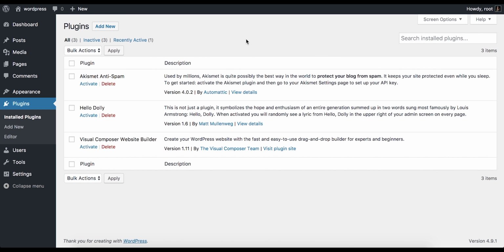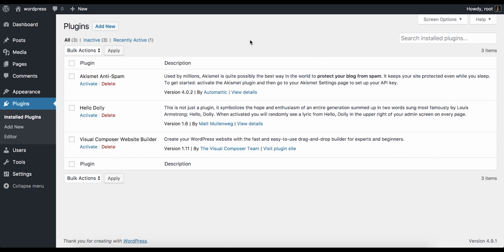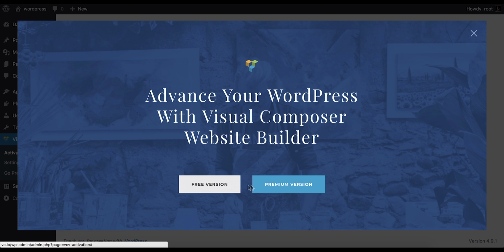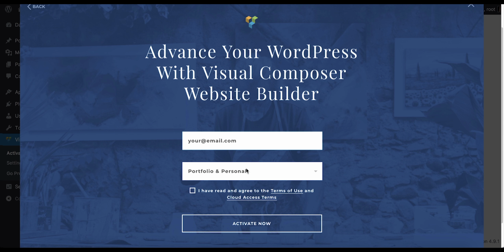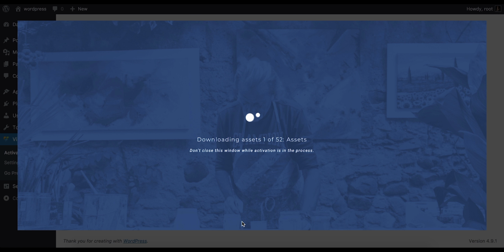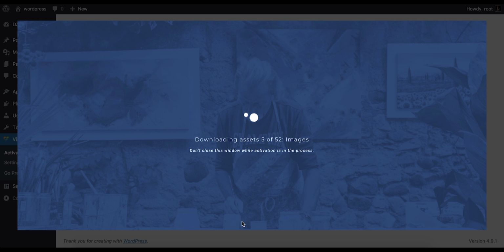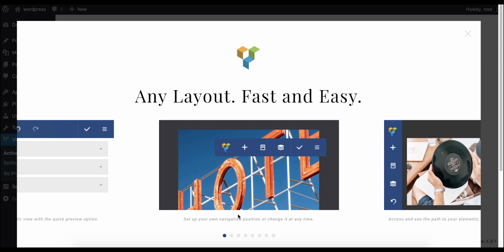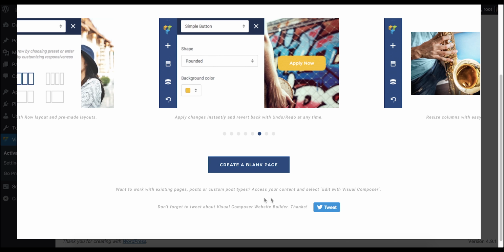Activate Visual Composer Website Builder Free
Learn how to activate Visual Composer Website Builder free version. Easy to follow step by step guide.